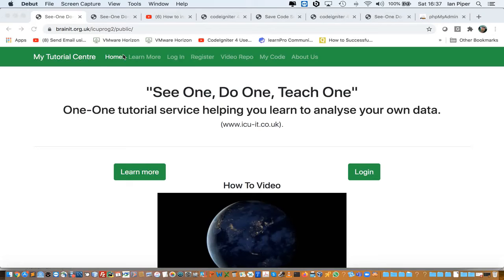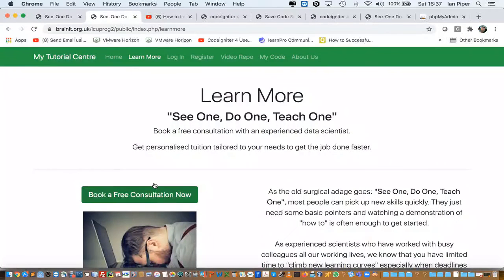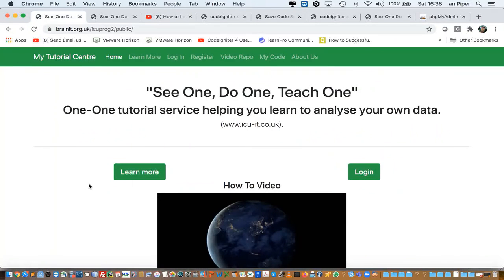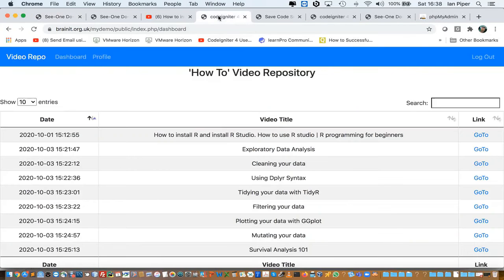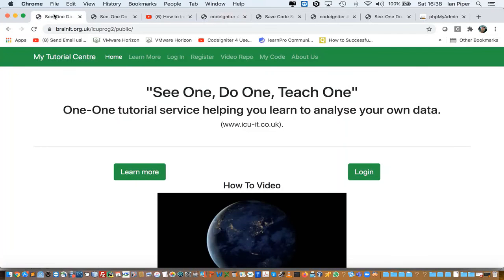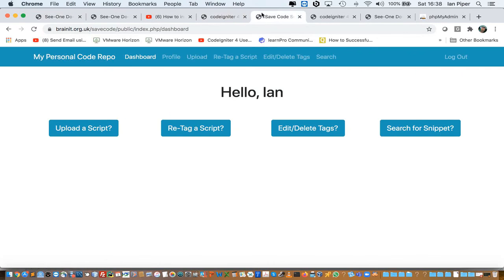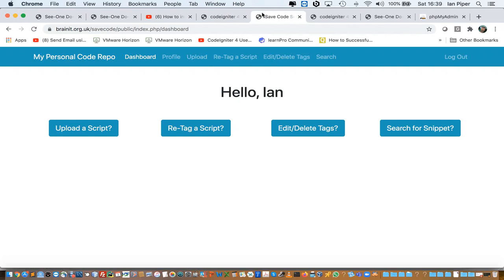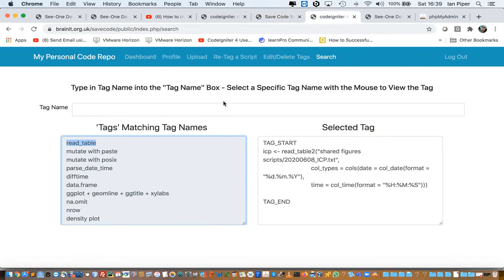ICU_Prog1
A video about how to use the web-services for “See-One, Do-One, Teach-One” resource